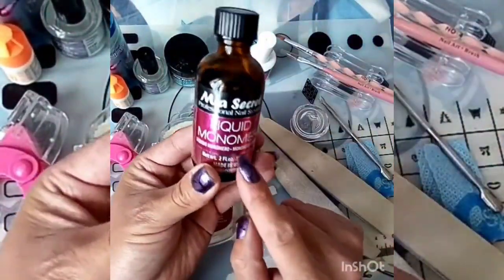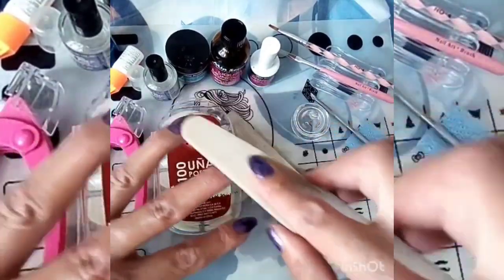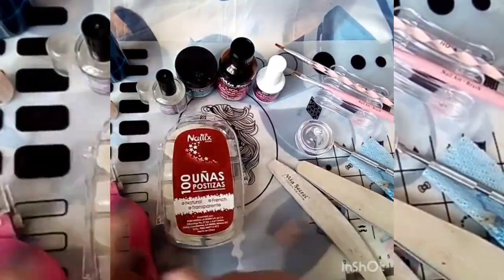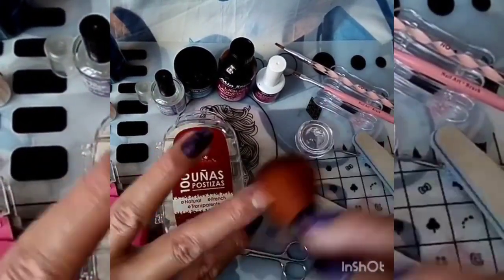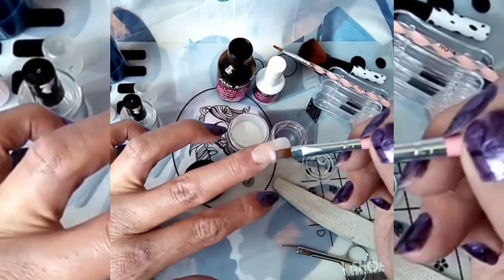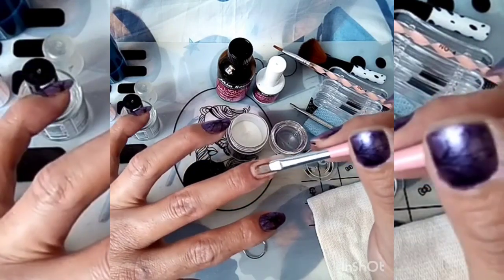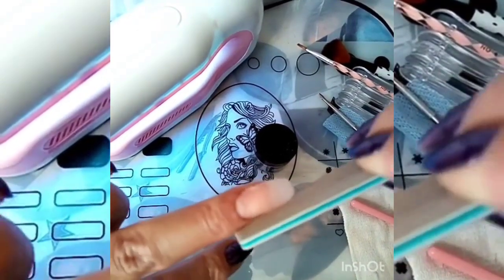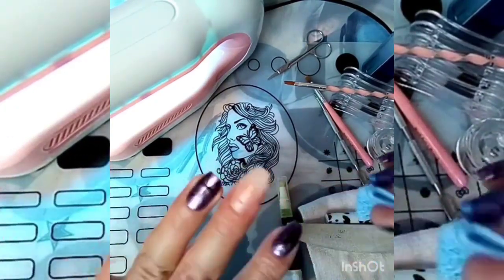uñas acrílicas pasó a paso en casa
Corta tips
Uña postiza natural (tips)
Uv finish gel
Liquid monomer
Pegamento para uñas
Nail prep
Clear acrylic powder
Lima diamond buffer 100/220
Lima 150/ 150
Lámpara uv light
Empujador de cutícula
Pincel de num 4
Limpiador de residuos